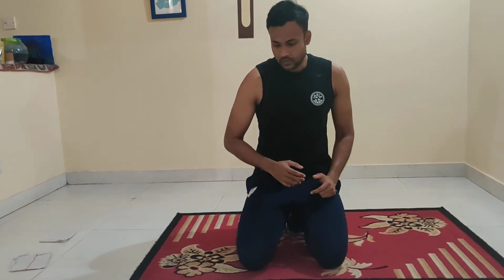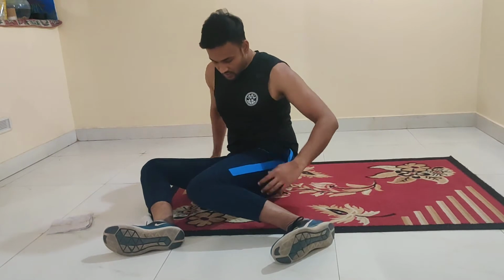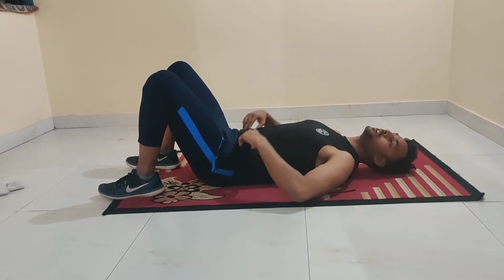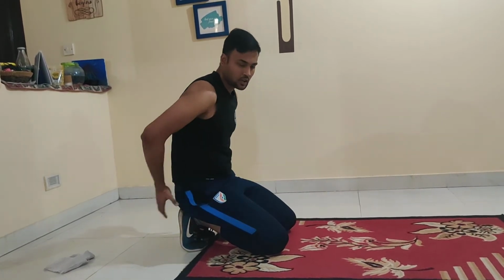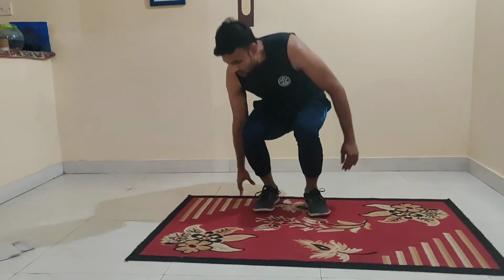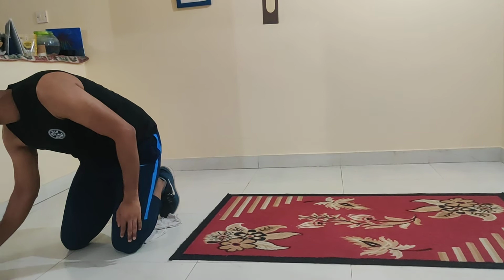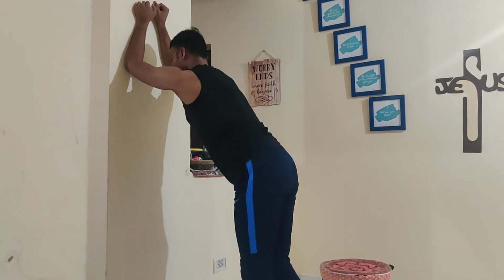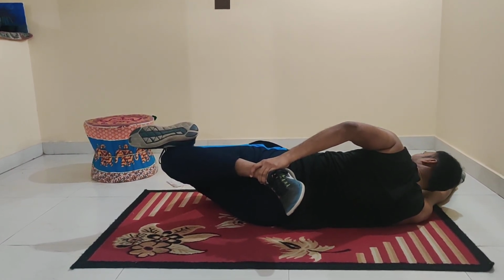Exercise to minimise injuries .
Warm up
1,Spinal mobility
- single leg knee to chest
- leg across side to side
- prone leg across
- cat and camel
- child pose and cobra
- Thoracic rotations
- knee extensions
2. Hip mobility- Ext and Int rotations
3. Shoulder mobs- wall rotations
Work out
1. Core activation- arching and filling up the gap heel taps dead bug
2. 4 point hold - scapular activation
alternate arm extensions alt leg extensions
3. Gluteus - knee side plank clam shells
4. Lunge hip outs
5. Single leg knee to chest
6. Quads- wall squats March
7. Long sitting VMO
8. Static lunge rotations
9. Good morning b/l S/L
10. Towel Heel sliders
11. Knee extension bridges
12. Seated calf raises
13. Scapula plank
14 pull apart rotations
15. Arm cross over
16 arm raises.
Cool down
Stretches- pecs,lats,traps,lev scap, quads,hams,low back,calf,gluteus